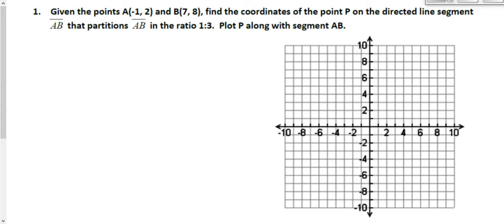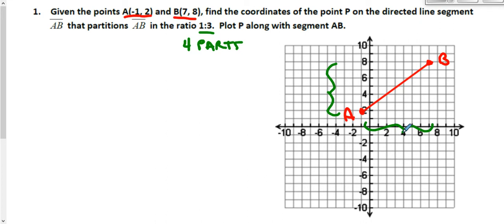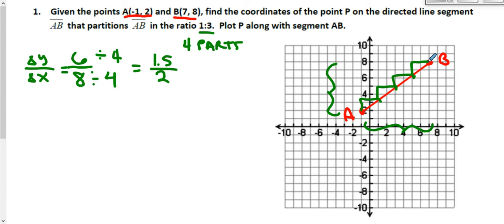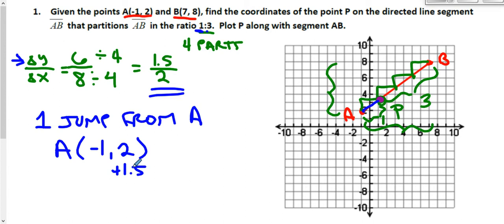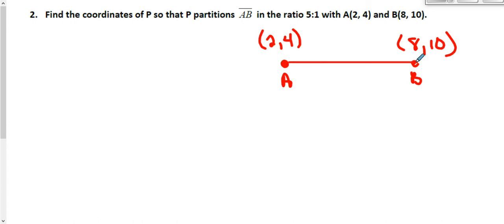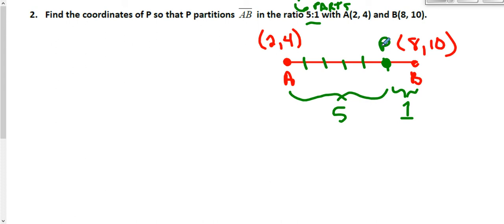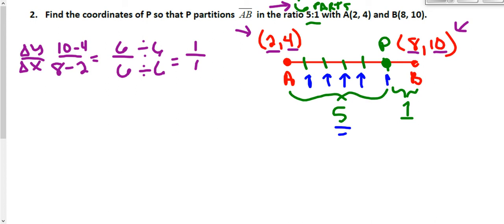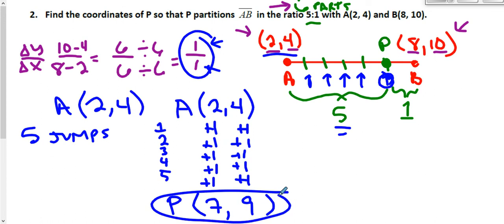Geo- Lesson 16- Partitions Worksheet Solutions 1-2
Unit 1 Lesson 16- Partitions Homework Solutions